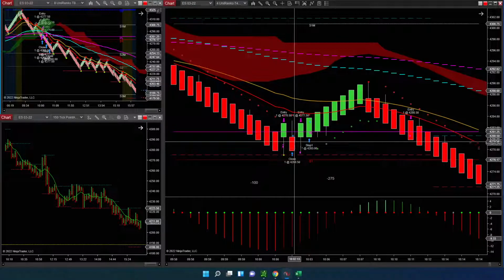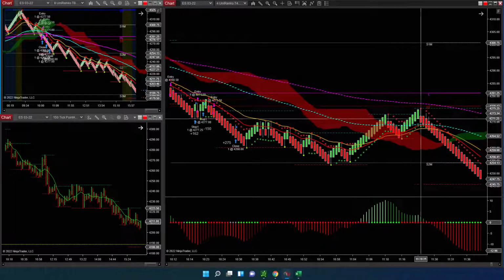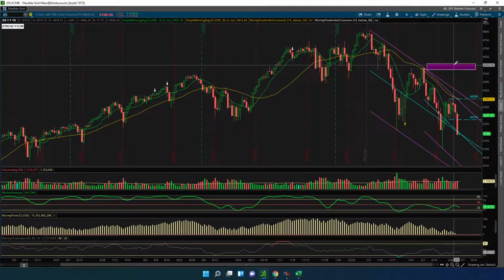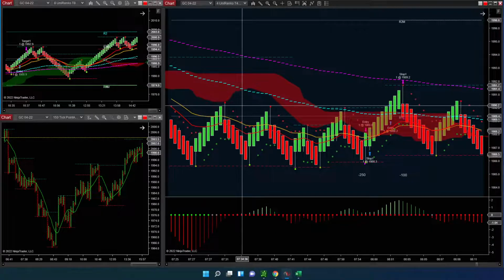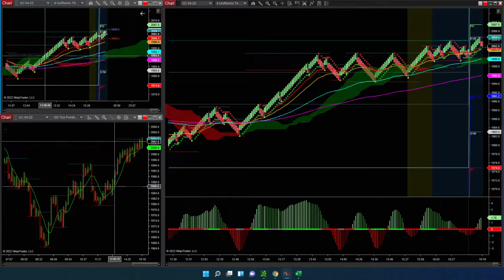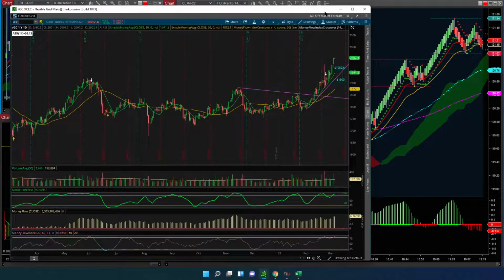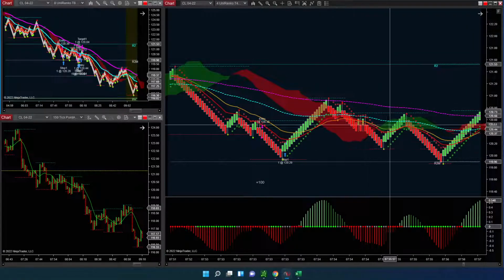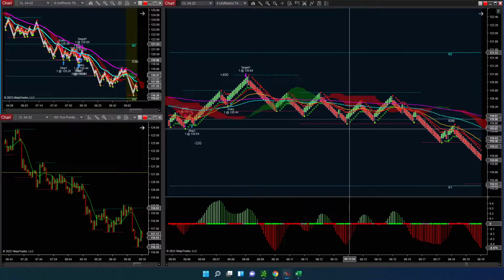Day Trading Futures - Live Stream